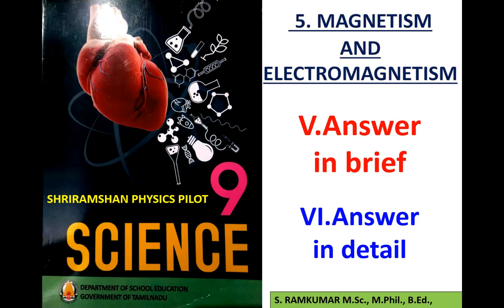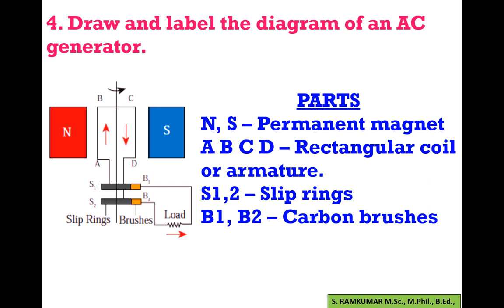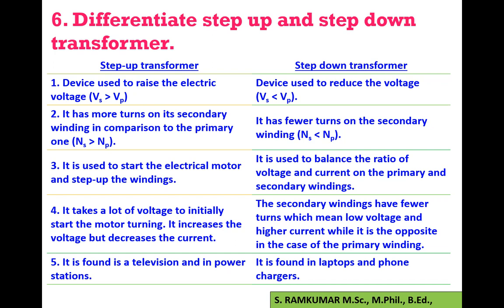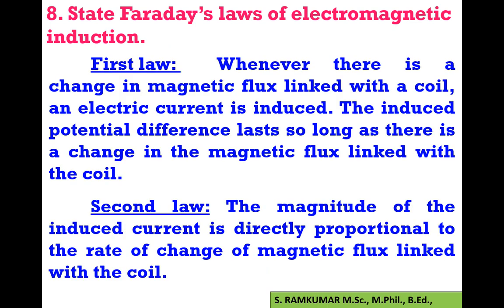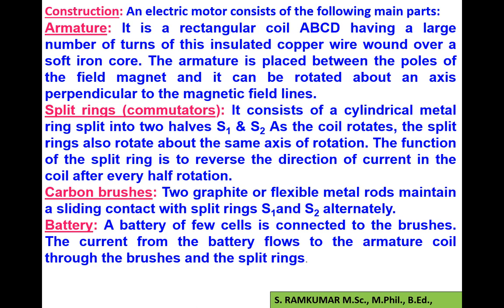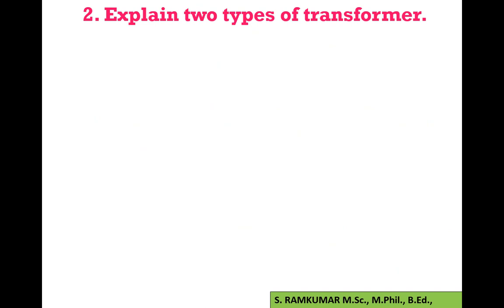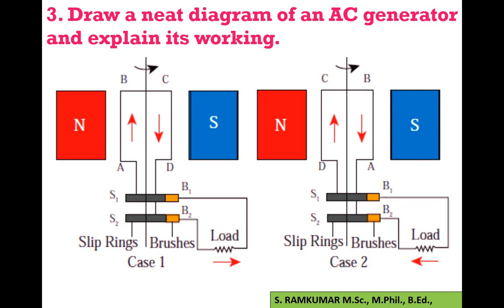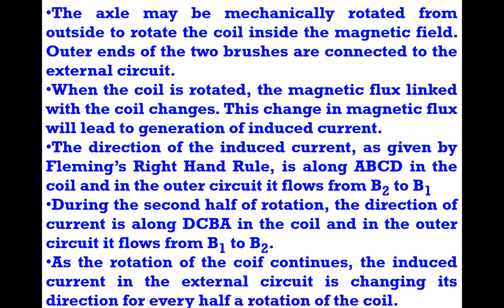9th/Sci/Physics/unit/5/Magnetism/and/Electromagnetism/Book Back/brief/detail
State the advantages of ac over dc. Differentiate step up and step down
transformer.
A portable radio has a built in transformer
so that it can work from the mains instead
of batteries. Is this a step up or step down
transformer? Give reason.
State Faraday’s laws of electromagnetic
induction.
Answer in detail.
Explain the principle, construction and
working of a dc motor.
Explain two types of transformer.
Draw a neat diagram of an AC generator
and explain its working.